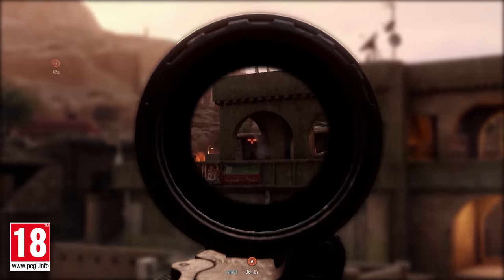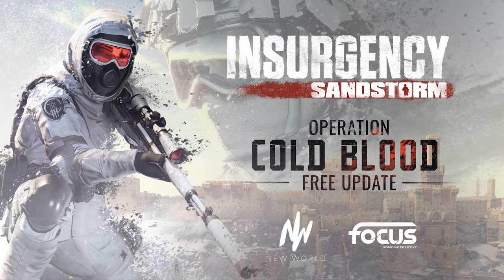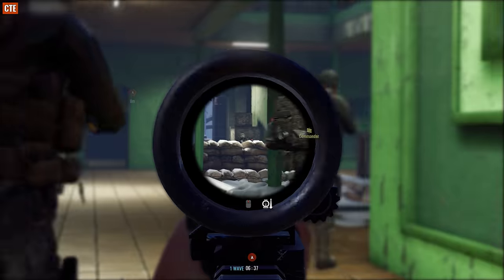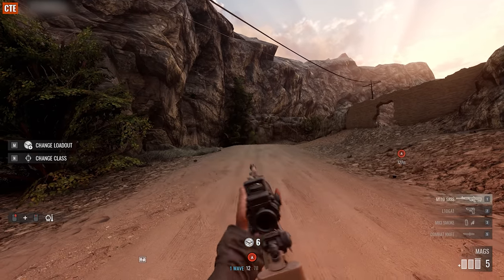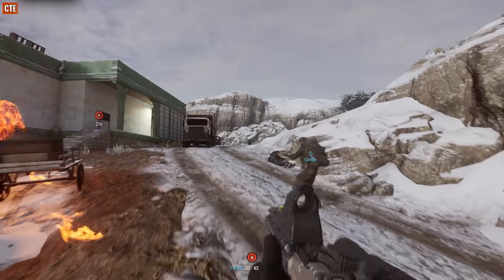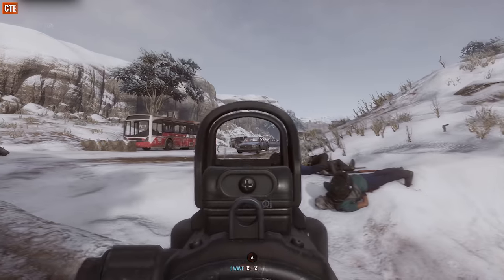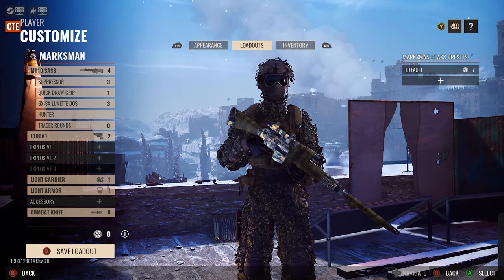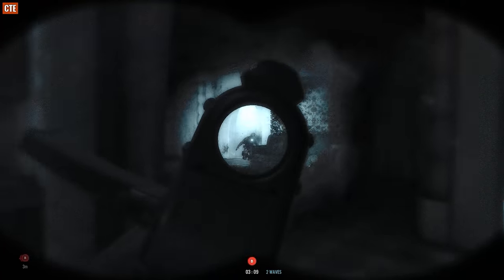Insurgency: Sandstorm - Operation Cold Blood Update Trailer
Insurgency: Sandstorm - Discover newly-released content from Cold Blood Update in a new trailer

Insurgency: Sandstorm, the smash-hit indie FPS on PC from New World Interactive and Focus Home Interactive, gets another massive, free post-launch update today. Celebrating two years of hardcore FPS action and ten years of making games for NWI, the Cold Blood Update brings a little of everything for players the world over. Get a look at all of it in the new Cold Blood Trailer.

New map, new guns, new customization items, and more!

Cold Blood introduces ‘Bab’ - a brand new winter map. Bab is set in a snowy mountain village built around an ancient citadel. It’s perfect for snipers with long sightlines and an open layout. Tight alleyways and indoor combat mark the areas between them. Bab is a brand new and unique layout, offering players something really different to get stuck into.

On the gun side, the Marksman class now has two new high caliber semi-automatic battle rifles to play with. The M110 SASS on Security, and for Insurgents, an older Army issue and WWII classic, the M1 Garand. As with everything in Sandstorm, they come with a wide selection of attachments and scopes to let every player customise how they wish.

Also included in this update is a swathe of various other tweaks and additions, including toggleable optic scopes. This also marks the release of a new cosmetic bundle including four Cold Blood-themed DLCs.